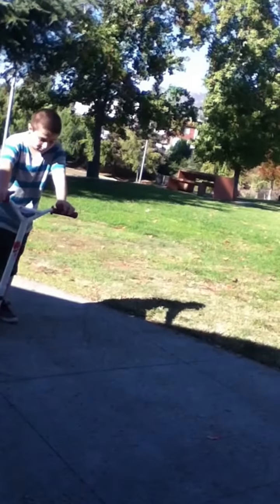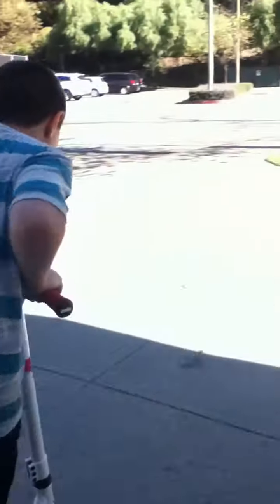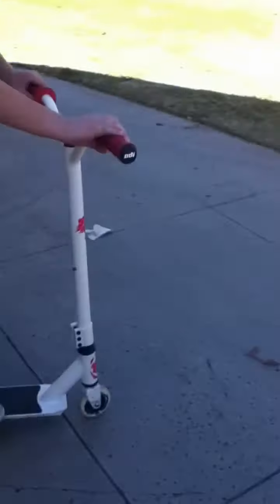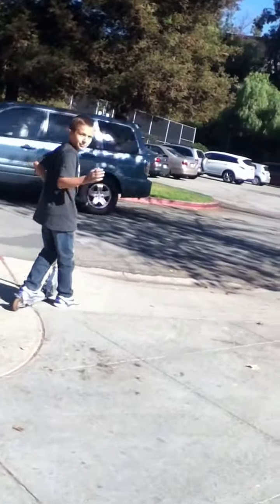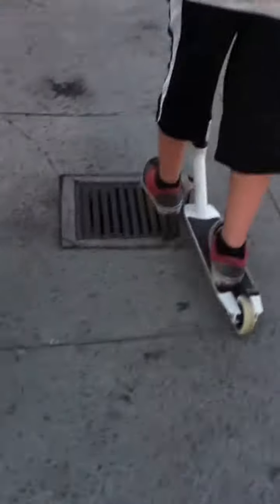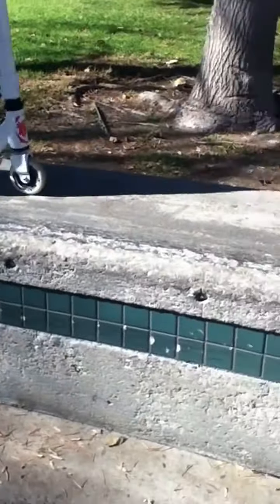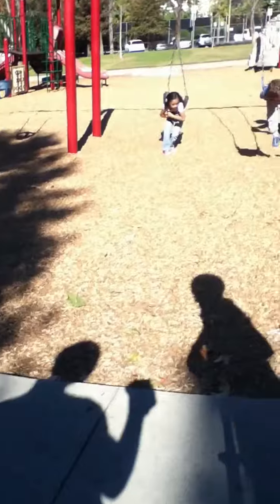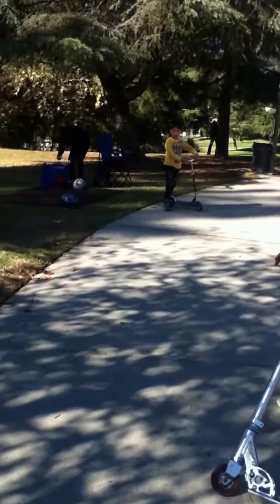Wooow scooter tricks Full Cool